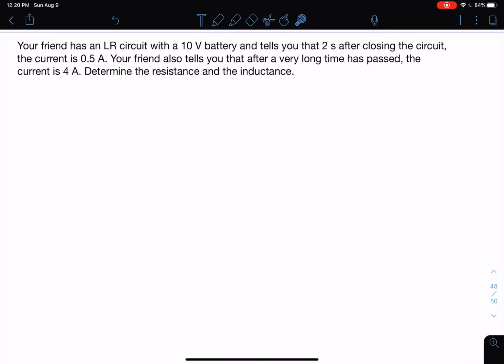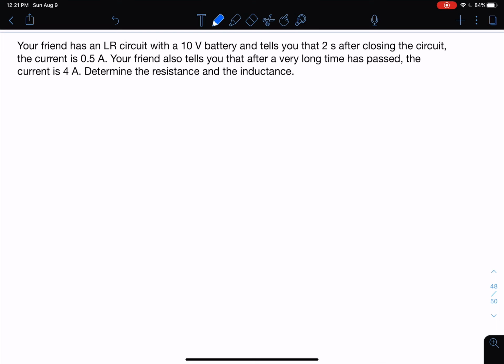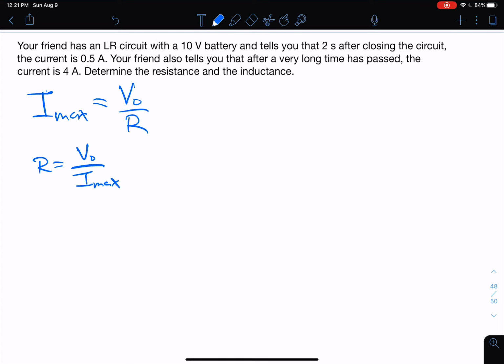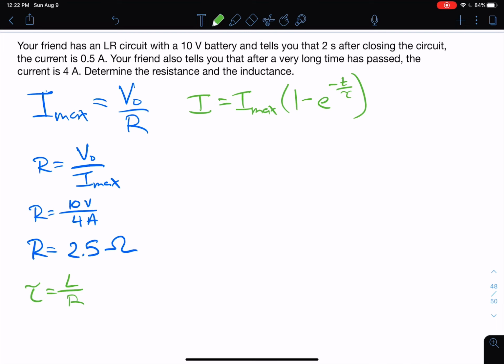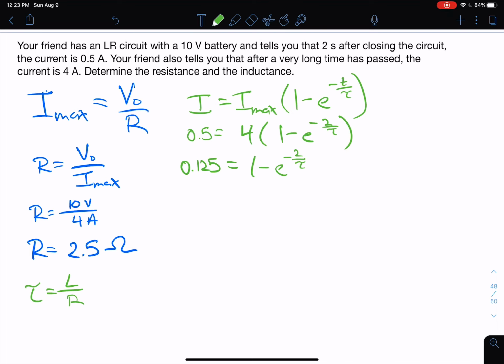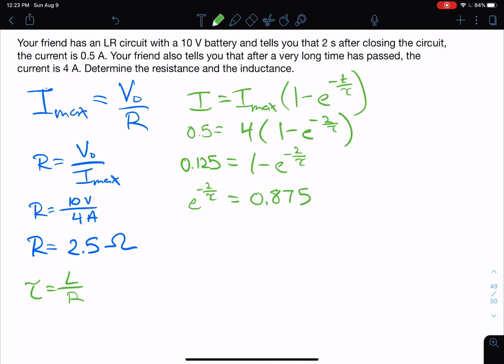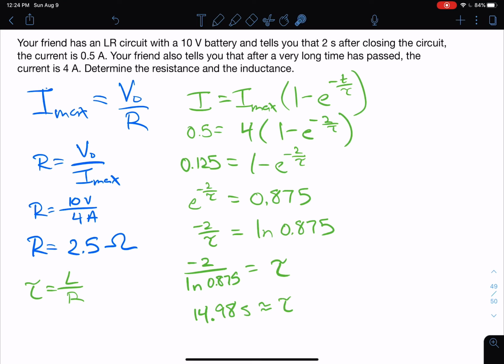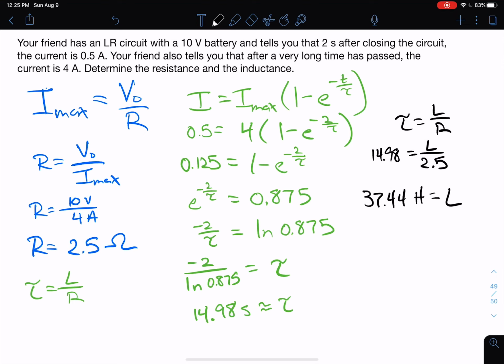LR Circuit example problem